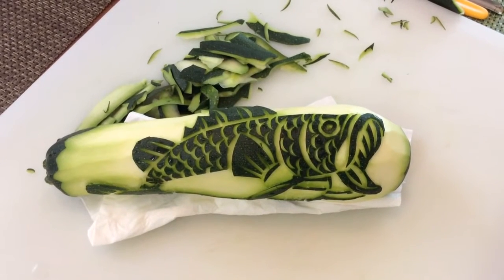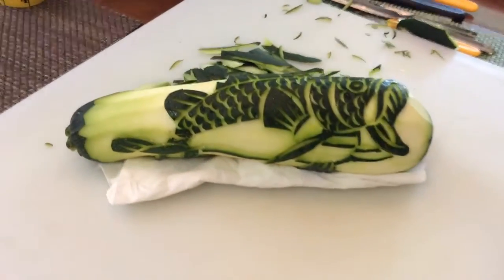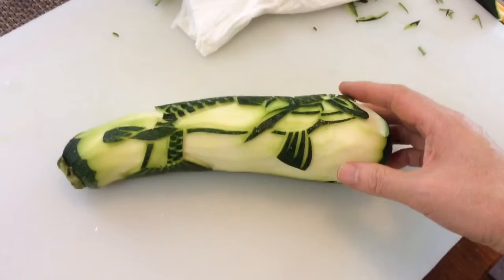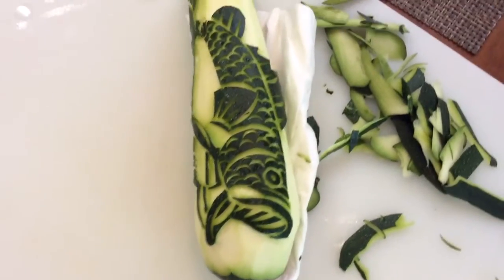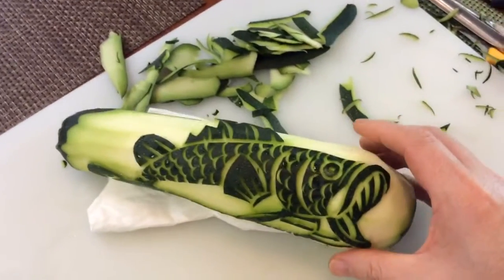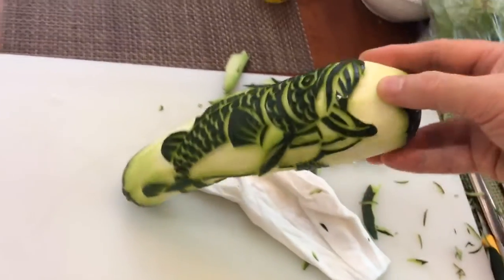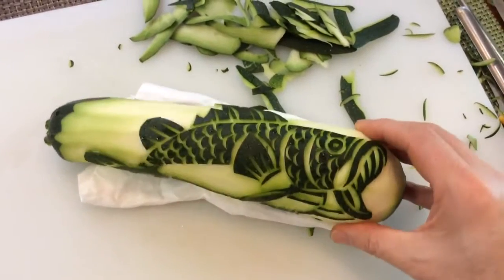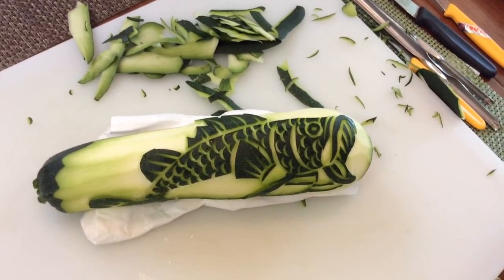Vegetable carving zucchini bass